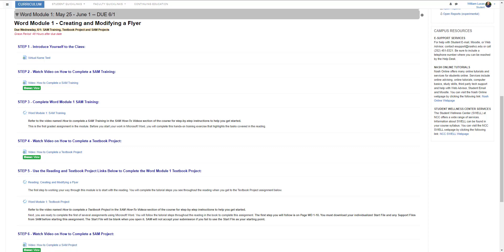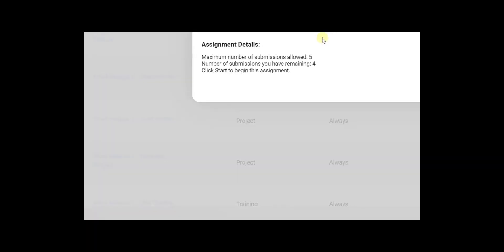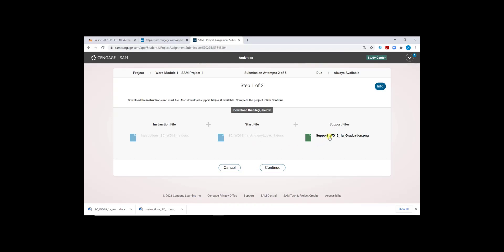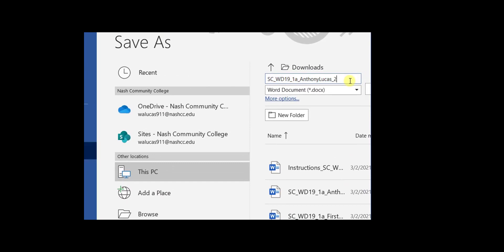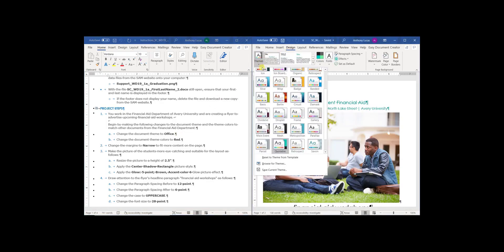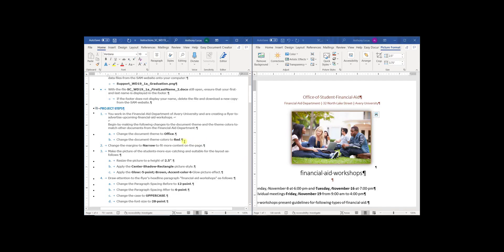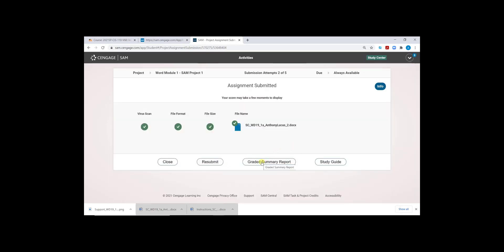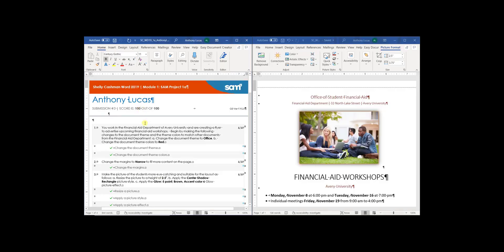CIS 110 - How to Complete a SAM Project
This video walks through completing a SAM Project assignment in CIS 110. It shows how to use the Word document instructions (downloaded from SAM) and the start file (also downloaded from SAM).